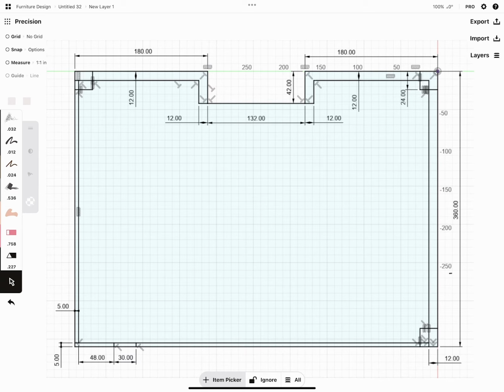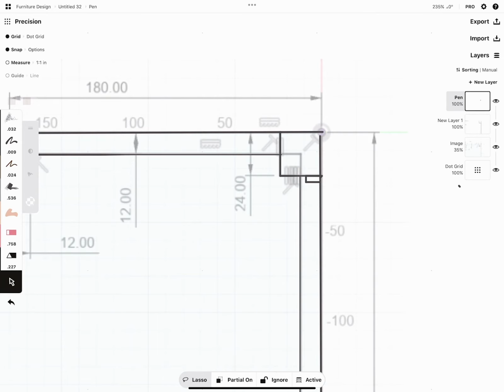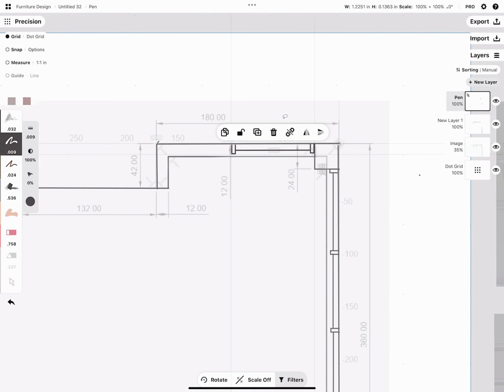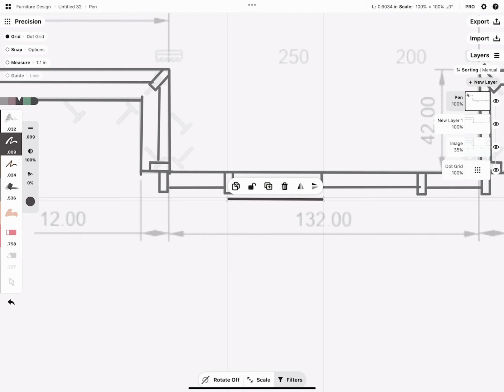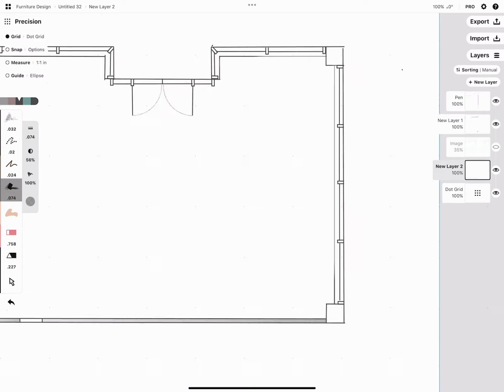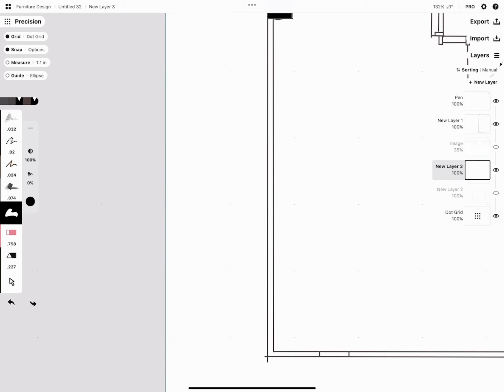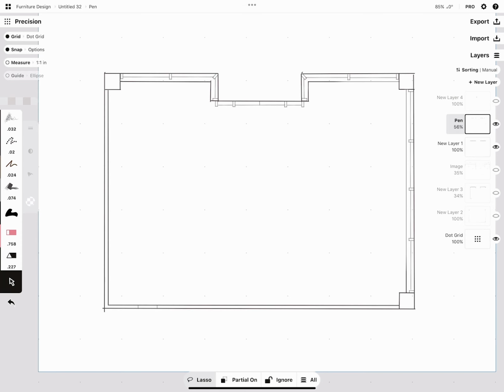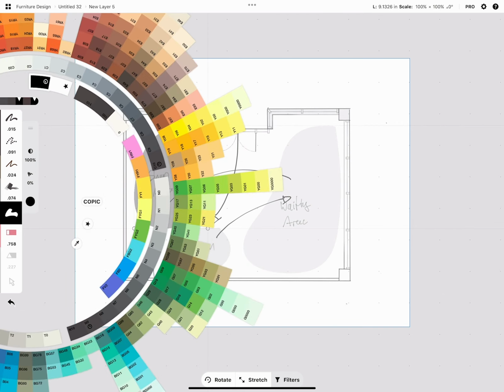Concepts - Planview Sketching | Diagraming - BondVet Space